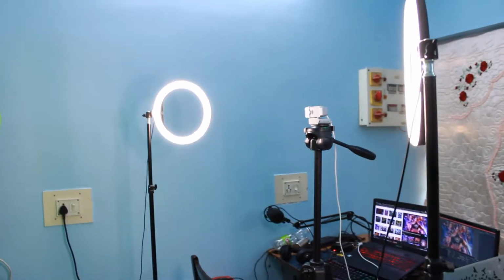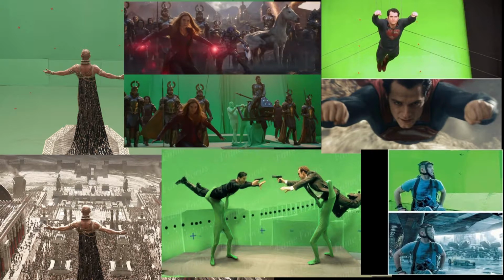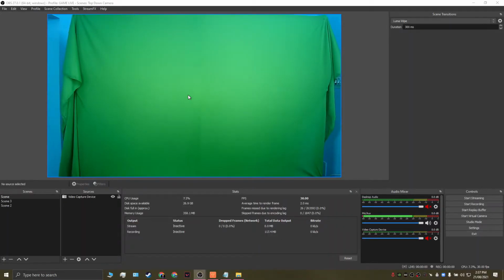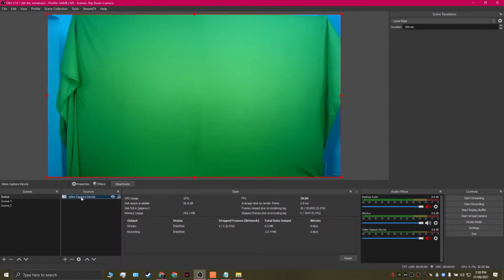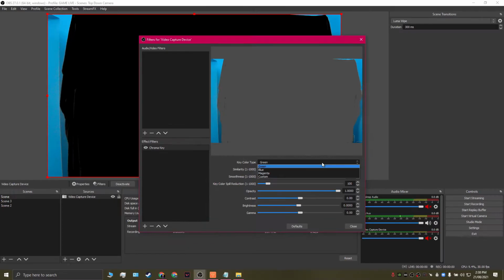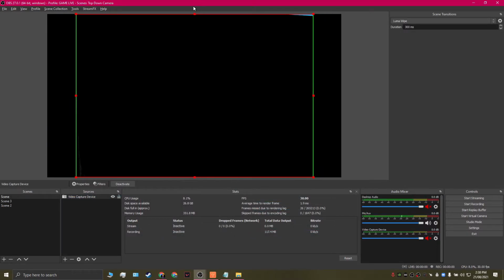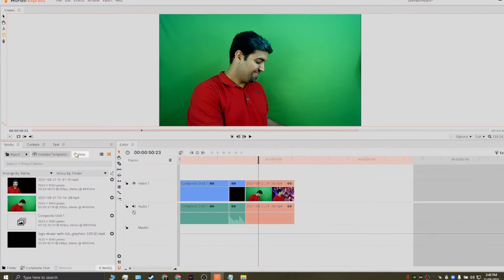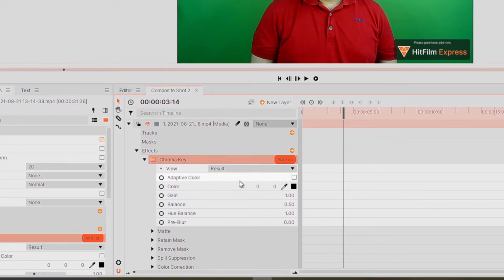How to use a green screen? | Lenovo 300 FHD | Chroma Key Filter | OBS Studio | Hitfilm Express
Simple tutorial to setup a green screen and software needed to use chroma key filters.

The technology of Chroma Keying or using green screens opens up an unlimited number of creative ideas to use them. Most movies have been using this technique for quiet some time now like the matrix. However as time has gone by the software and hardware required are now simple to use and not expensive. So even you can set up a green screen studio at home!

Green Screen

Ring Light

My Gaming & Streaming Rig Spec:
ASUS ROG
Republic of Gamers GL552VW
Win 10 Home
Intel Core i7 6700HQ Processor
Memory : 32GB DDR4
Storage : 1TB HDD , 128GB SSD
Graphics : NVDIA GeForce
GTX 960M 4GB GDDR5
15.6 inch IPS FHD